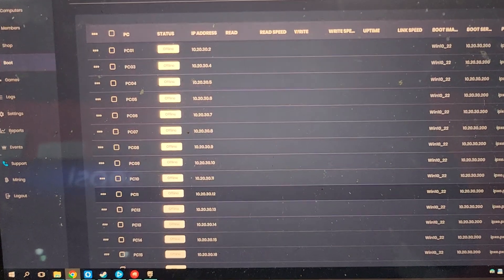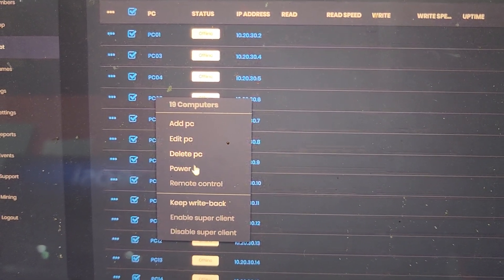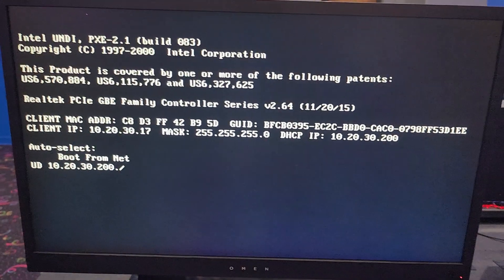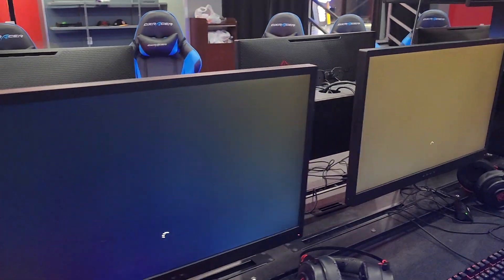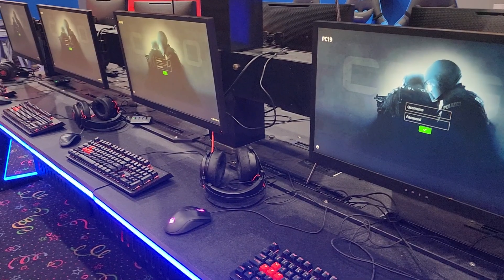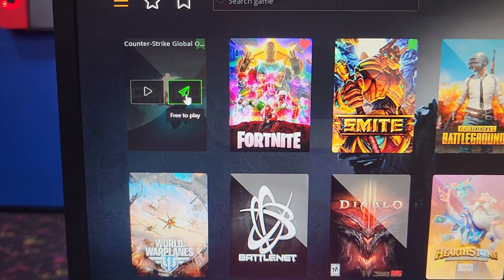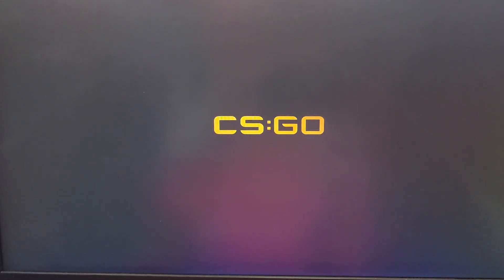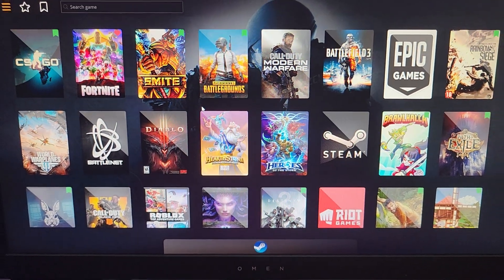Esports Center Magic: CCBootCloud + iCafeCloud Wake On LAN + Full PXE Network Boot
We were hired by FunPlex in Houston, Texas to set up a full network boot solution with CCBootCloud and iCafeCloud. Every PC shown here has no local storage and has loaded it's operating system from an image on an on-premise CCBoot server. Additionally, the entire facility can be managed remotely, including cold booting all the gaming PC's from a web browser. Watch a quick tour of the process of booting up 19 computers and launching the iCafeCloud login in an esports gaming center environment. Even with nearly 6 year old tech at the time of this recording, the performance was exceptional. Note that a modern deployment would boot 400% faster, or about a lightning 30 seconds for a 30+ PC deployment!

GameSync Consulting is a full solution provider for new and existing esports LAN gaming centers and digital hubs and business/enterprise environments worldwide. We offer a full stack solution, including servers, desktop gaming computers, operational software, and much more. We've learned from operating our own center for over 12 years and have perfected the most cost effective but high quality solution for your venue. We also offer global esports development services including guidance on strategy, IT infrastructure & networking, design, marketing & outreach, community building and more.